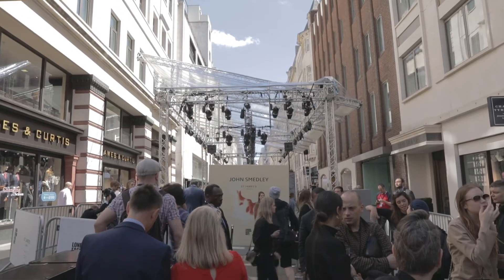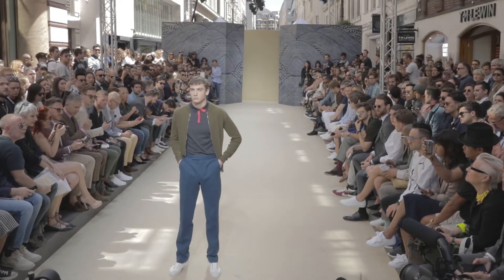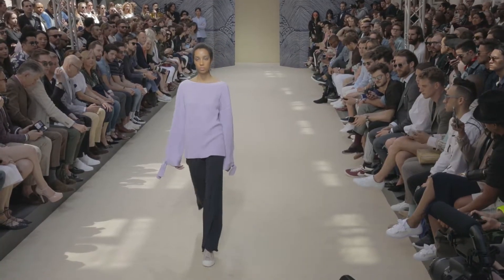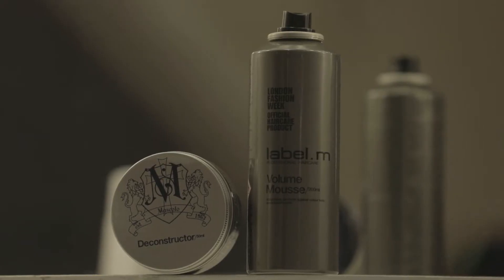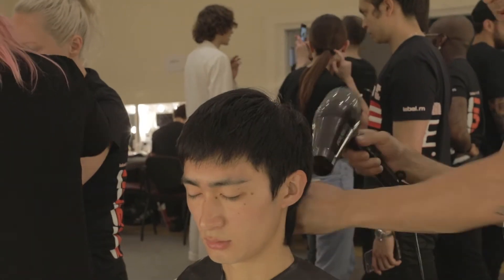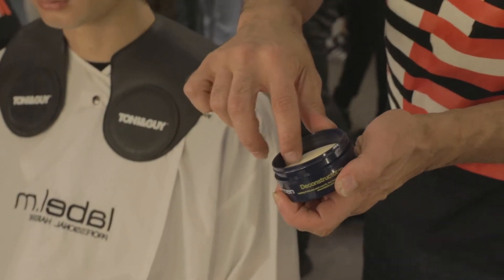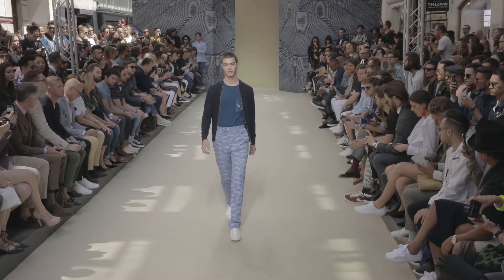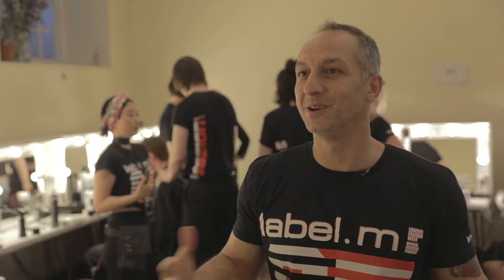Catwalk hair: Understated hair at John Smedley for London Fashion Week Men's SS18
The TONI&GUY Session Team backstage at John Smedley for London Fashion Week Men's SS18.

The look:
Understated hair

Credits:
Head of Team/Toni&Guy International Art Director -  Cos Sakkas